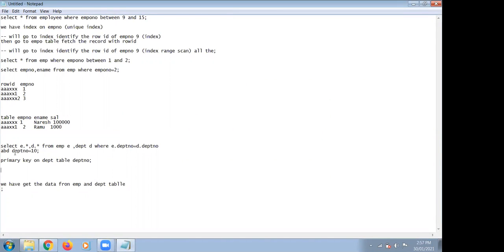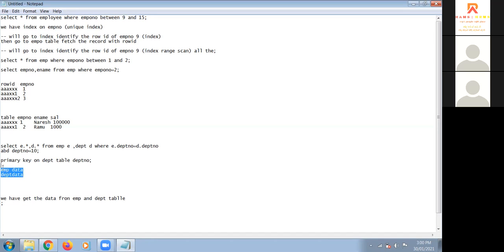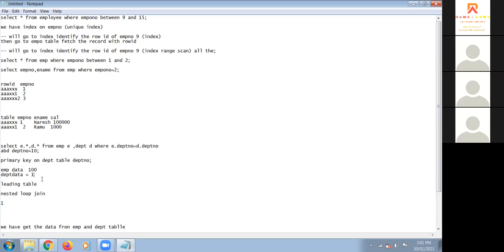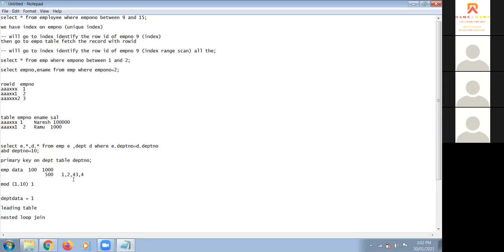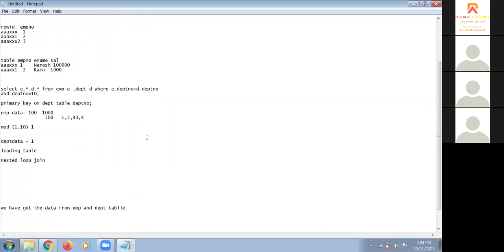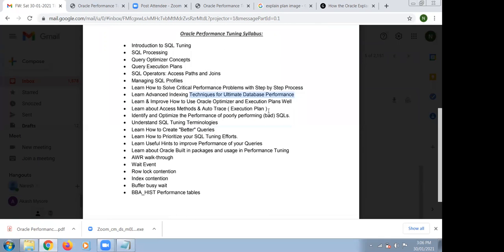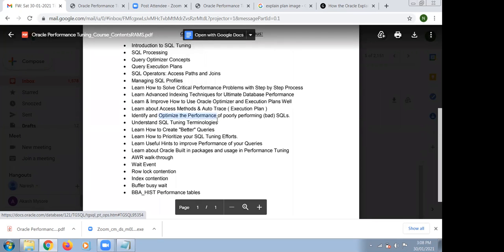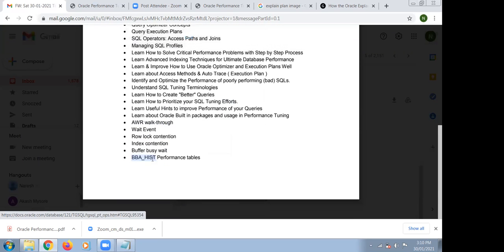Oracle Performance Tuning Part-2